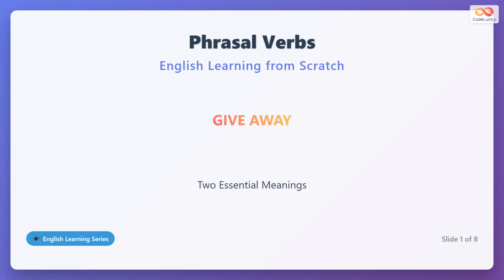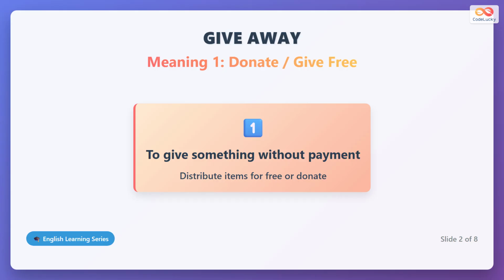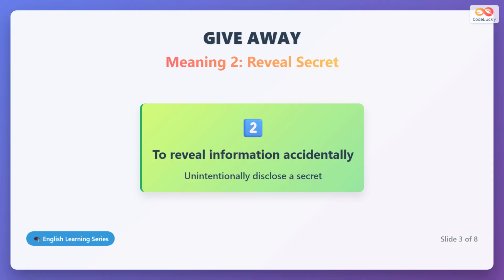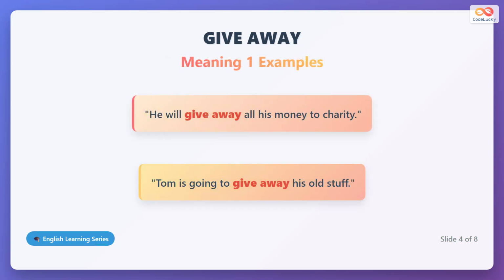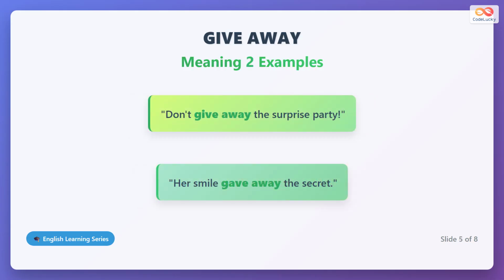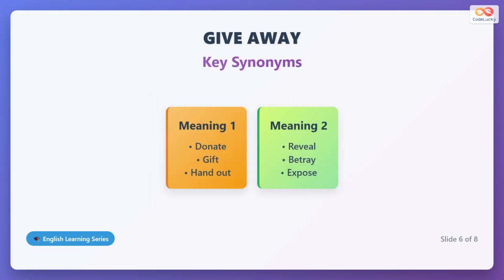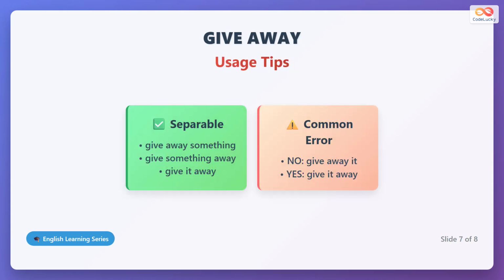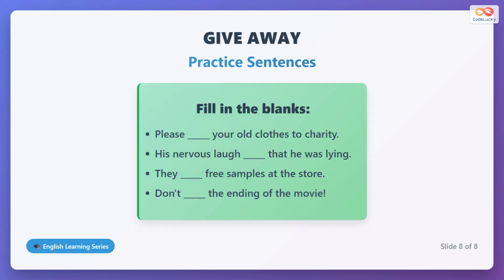Give Away Phrasal Verb: 2 Meanings + Examples for Beginners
Master the phrasal verb 'give away' with this complete beginner lesson! 🎓

Learn both essential meanings:
🔹 Meaning 2: Accidentally reveal a secret

See real examples:
• 'He will give away all his money to charity'
• 'Don't give away the surprise party!'

Plus synonyms, usage tips, and practice sentences! ✅

Perfect for English learners from scratch. Speak natural English today!

Chapters:
00:00 - Phrasal Verbs - Give Away Introduction
00:19 - Give Away Meaning One - Donate
00:39 - Give Away Meaning Two - Reveal
01:00 - Give Away Meaning One Examples
01:20 - Give Away Meaning Two Examples
01:40 - Give Away Key Synonyms
02:01 - Give Away Usage Tips
02:20 - Give Away Practice Sentences
02:38 - Outro